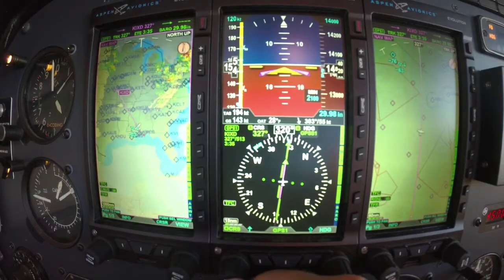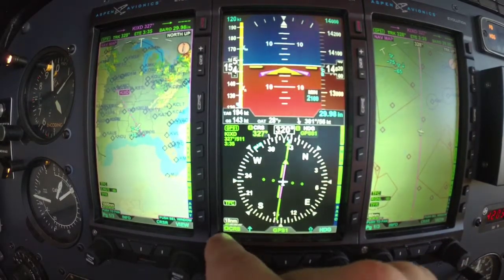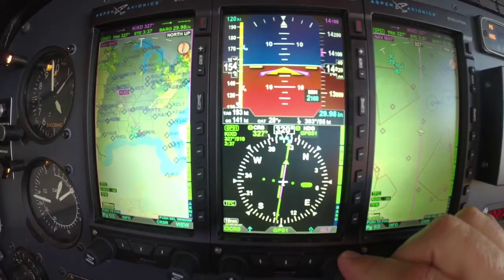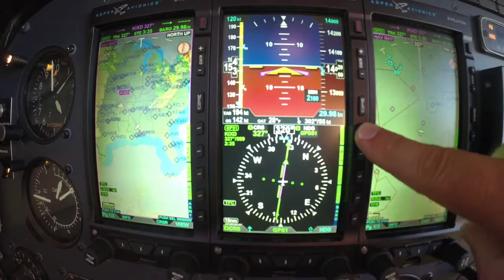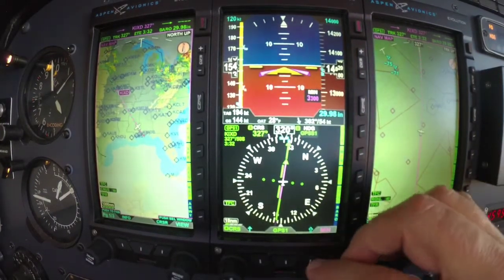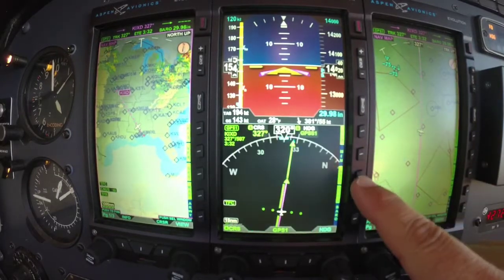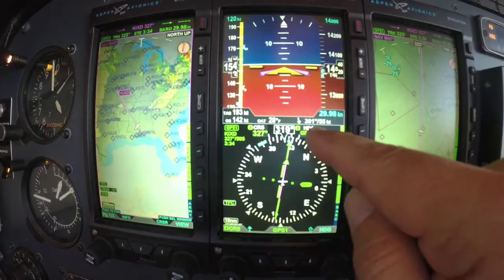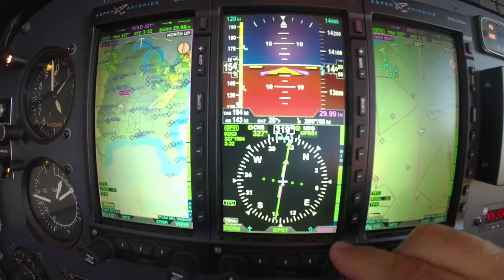Aspen EFD1000 Pro basic features and functions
Basic features and functions of the Aspen Evolution EFD1000 Pro PFD